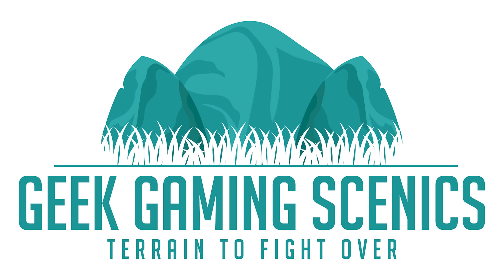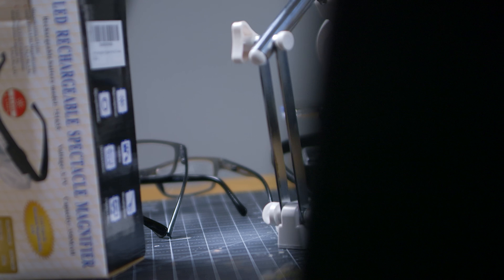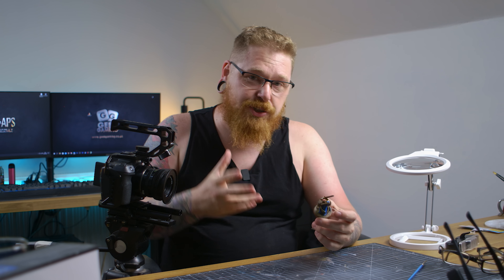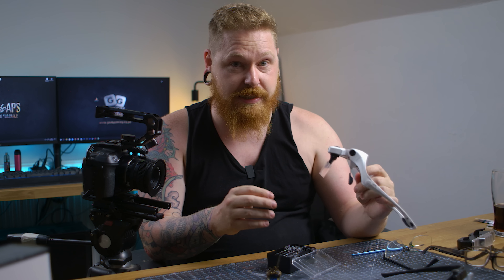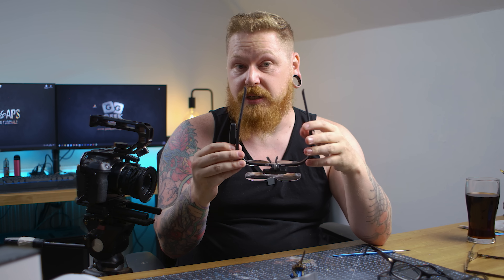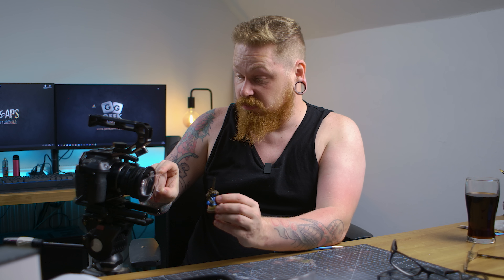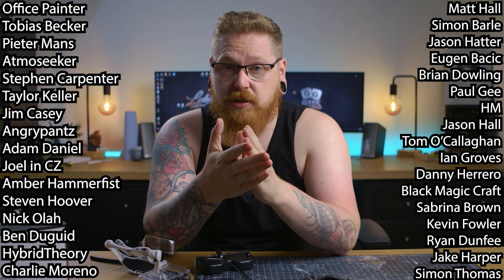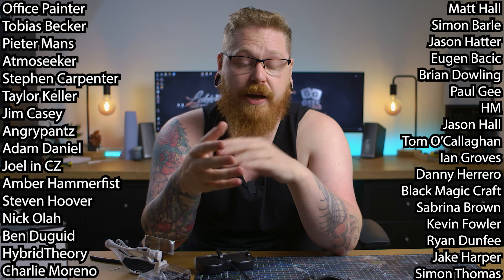Improve Your Warhammer Miniature Painting With These Magic Glasses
and become a hero of exciting events in the world of Vikings ⚔️

everyone eye site gets worce with age so here are some miniature painting aids ive used  over the years and the ones i recomend for painting warhammer miniatures at all scales

heres the one i recomend and there £10 cheaper than i payed

a beter version of the white ones i reviewed

readers :

1.5 x

2.5 x

3.5 x